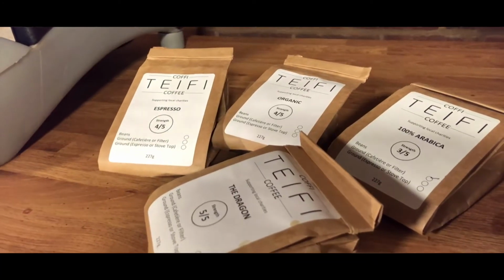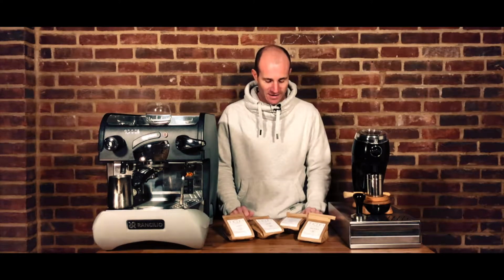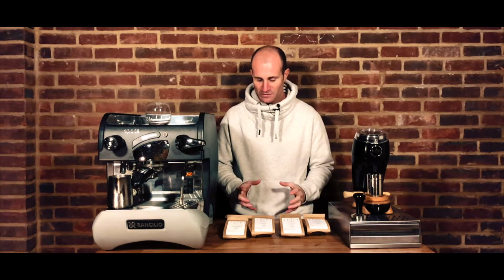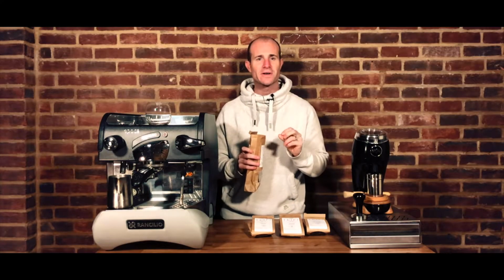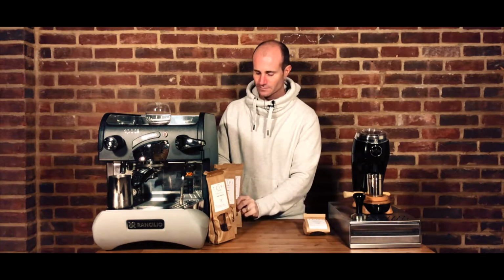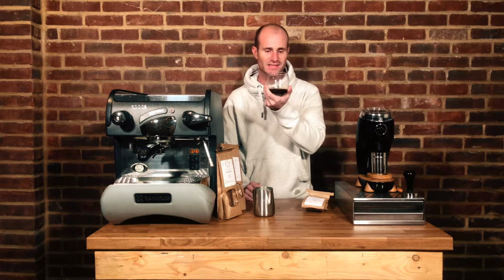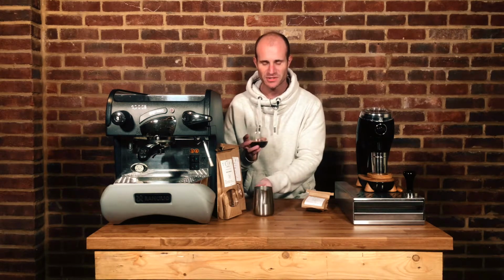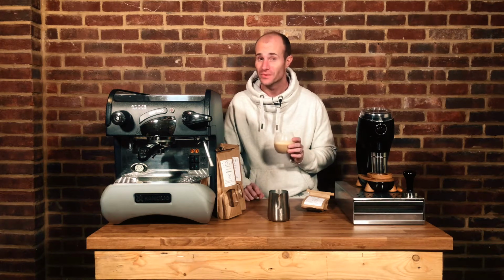TEIFI Coffee Review - The Coffee from Wales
Finally, my first Welsh Coffee Review. Four great coffee's with thanks to Teifi Coffee Roasters. A great range that will suit all tastes and preferences.

We reviewed the Dragon beans for this video, a wonderful blend that offers the very best beans from Central America to tantalise the taste buds. Lots of Nutty and Chocolate notes that give this strong yet balanced coffee, a sweet and savoury taste experience that will perfectly compliment making coffee at home.

Using these beans with an espresso machine works perfectly but, with a coarser grind, these also work brilliantly with a manual method such as aeropress, v60 or chemex.